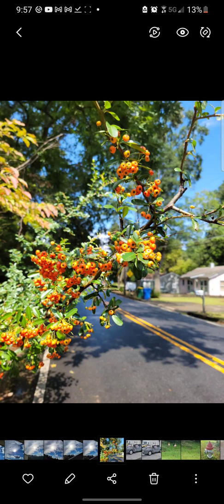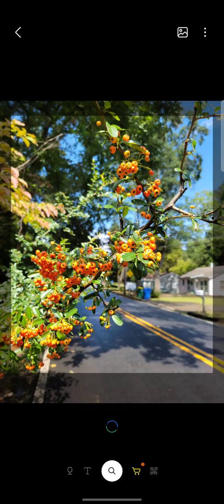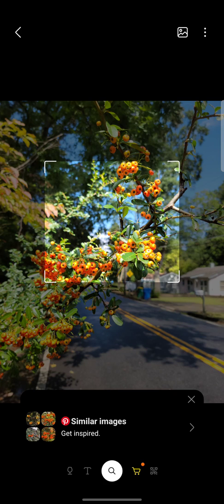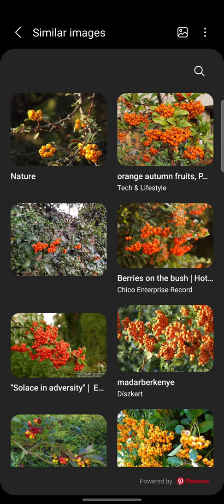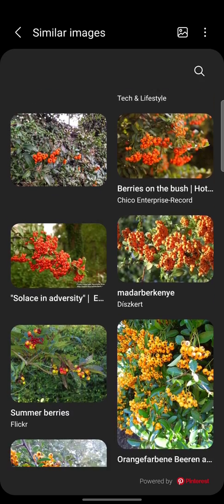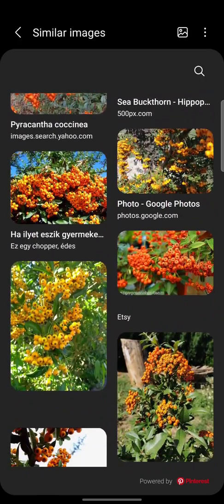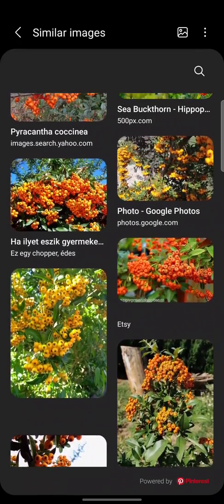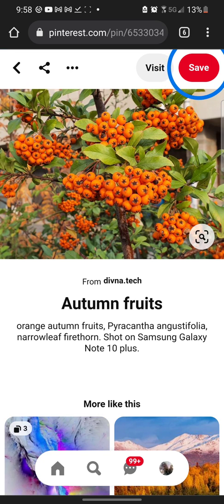HOW TO USE BIXBY VISION ON THE GALAXY S21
How to search an image you took from your Samsung.